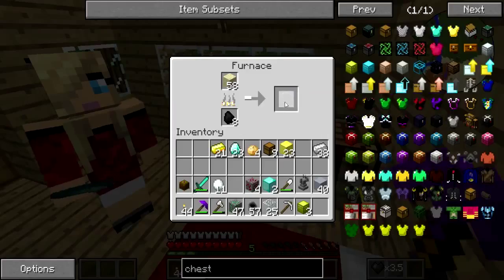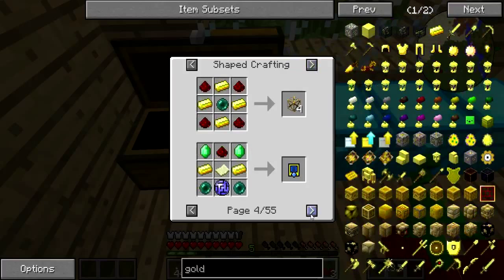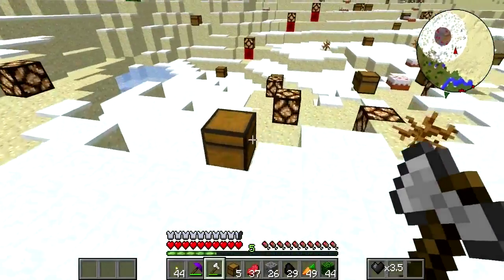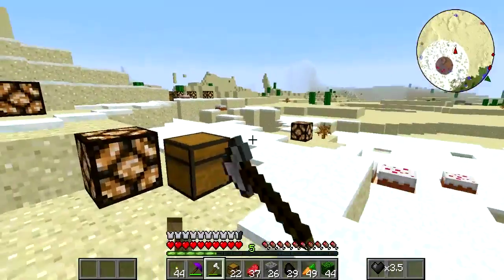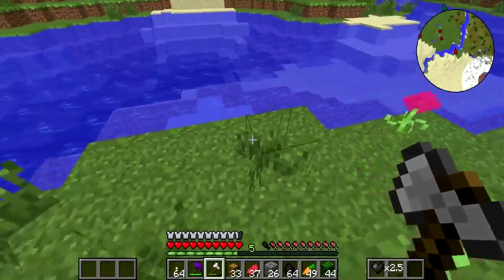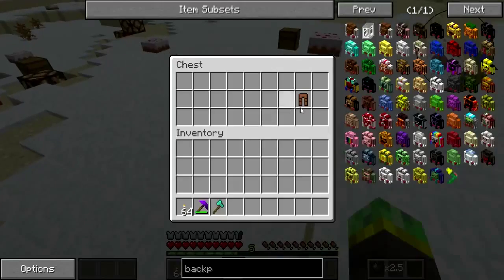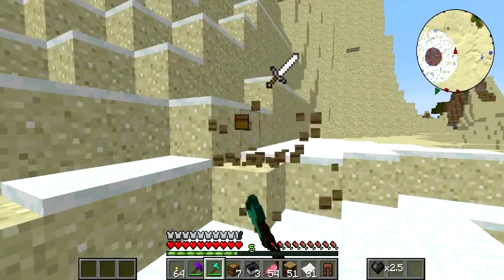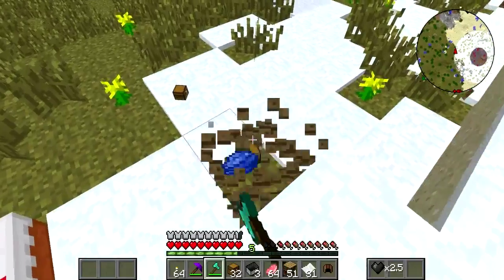Chests Are OP Chest Opening Crazy Craft #10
Playing minecraft mod crazy craft hope u guys and gals enjoy.